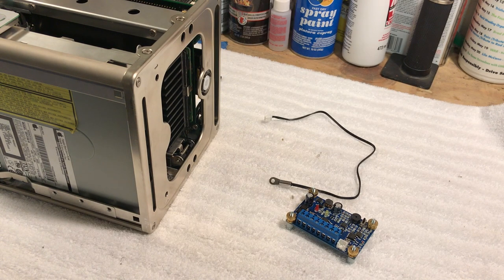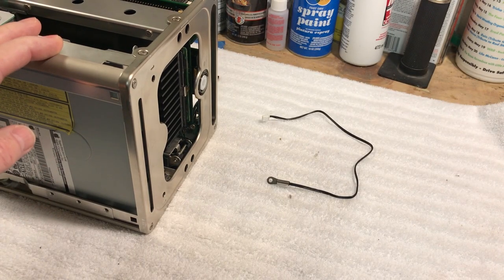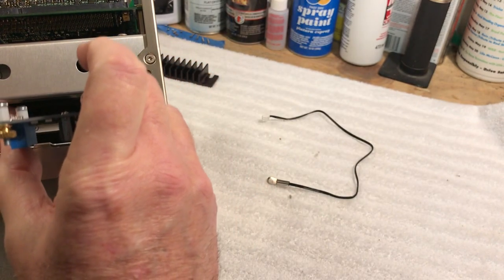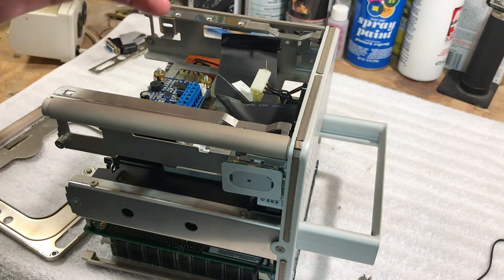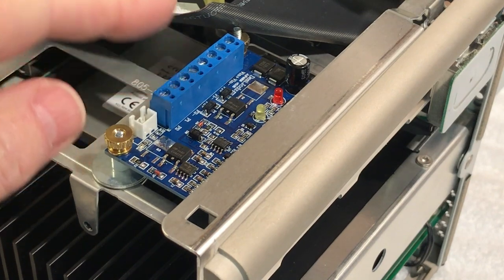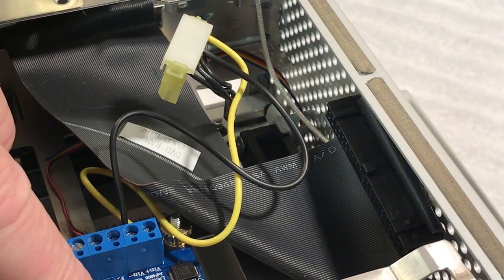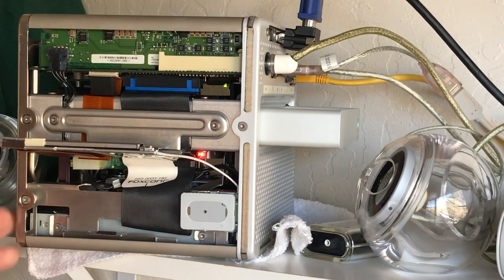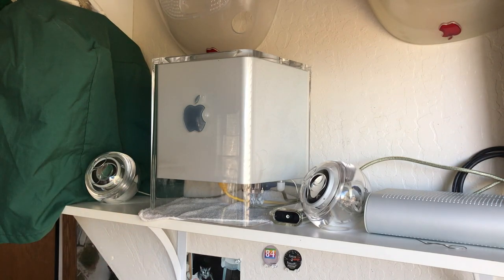MODDING THE G4 CUBE INSTALLING A CNC AUTONOMOUS FAN CONTROLLER Part 13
This video#70 is about INSTALLING A CNC AUTONOMOUS FAN CONTROLLER IN A G4 CUBE I will show how to do this upgrade this fan controller is for CNC machines but it can be used in old computers that lack sensors to control fan speed. Also will talk about about the Sonnet ET Encore 1.6GHZ processor upgrade.